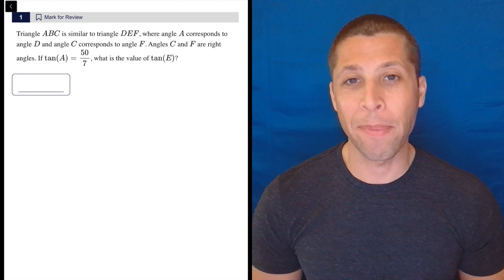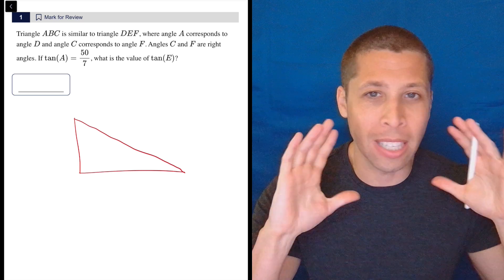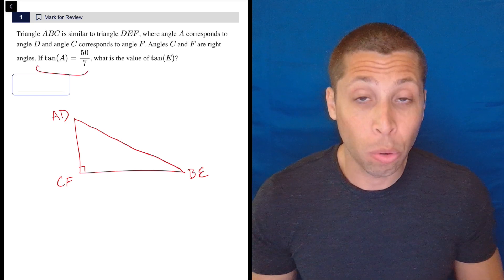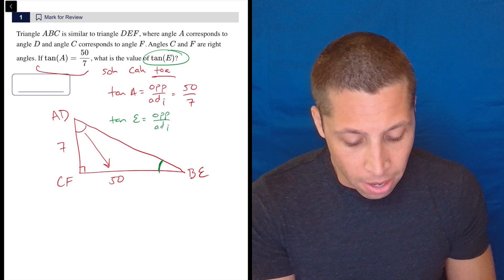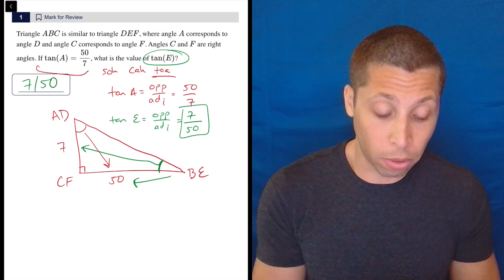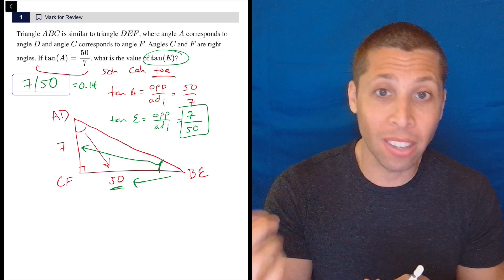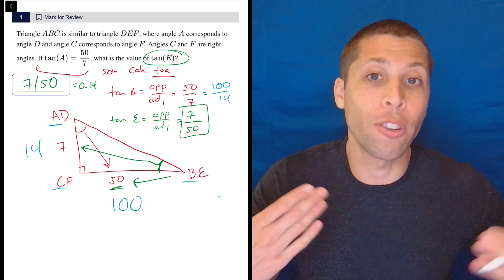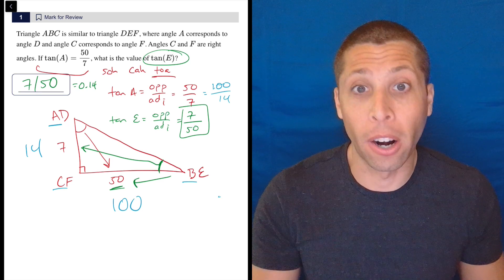Geometry Twists Mix 4, Qn. 1 (SAT Question Bank 2be01bd9)